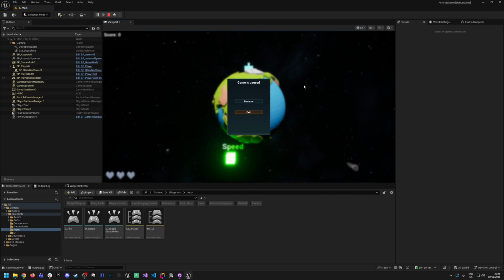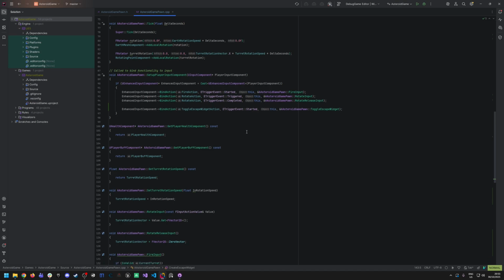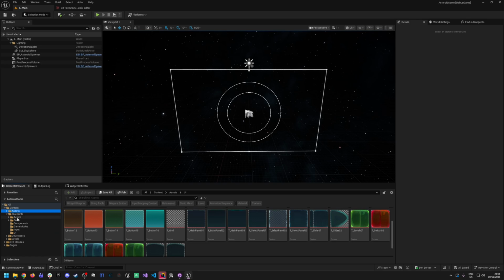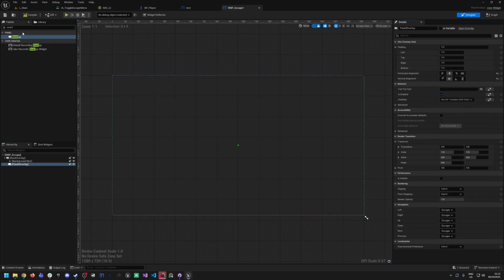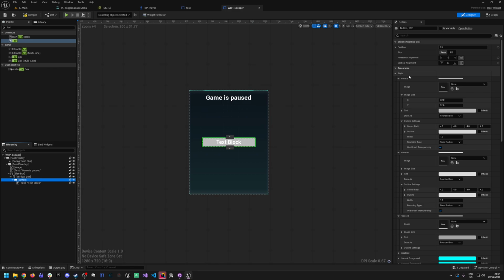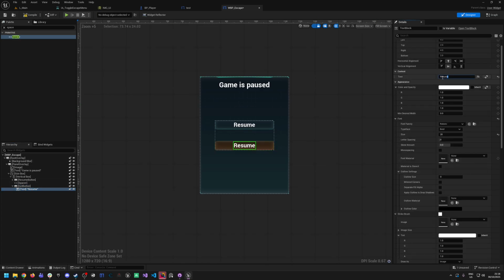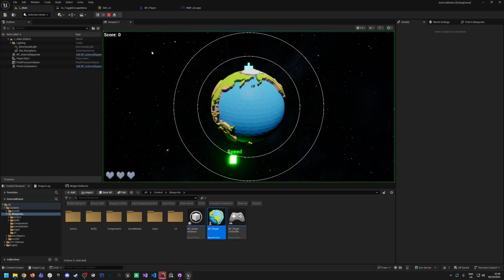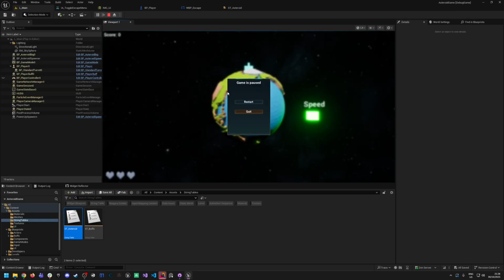Unreal Engine 5 Game Tutorial #12 – Making Pause Escape Menu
In this video we are gonna make UI for the game.